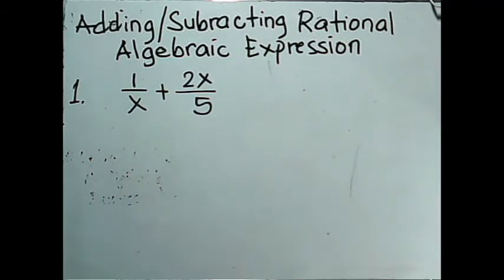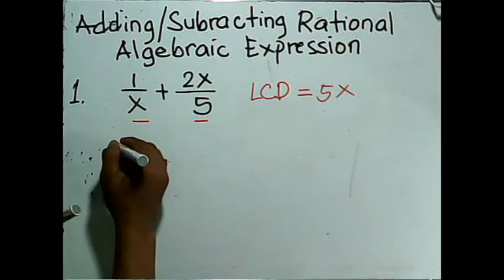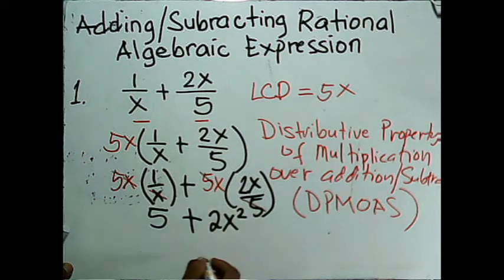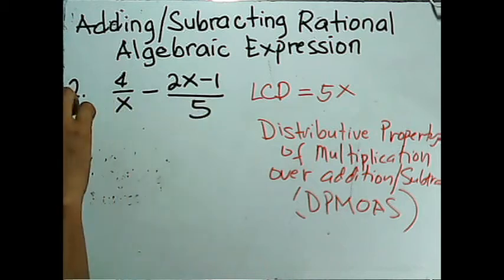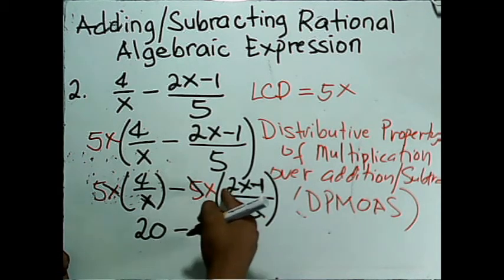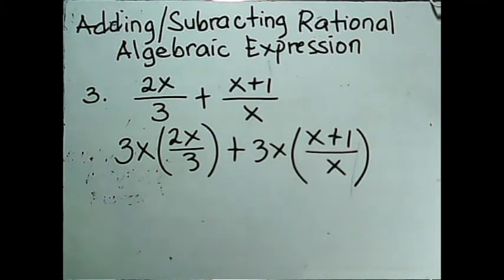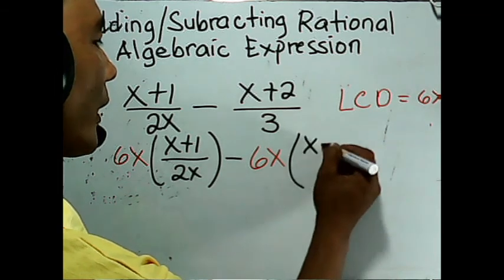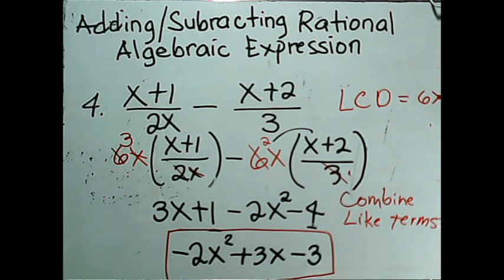MATH10NIK: Quadratic Equation|How to Transform Rational Algebraic Expression to Quadratic Expression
To Transform Rational Algebraic Expression to Quadratic Expression...
1. Find the LCD
2. Multiply the LCD to each of the term of the Algebraic Expression
3. Apply Distributive Property of Multiplication over Addition or Subtraction
4. Combine like terms
5. Simplify
6. Arrange the expression in standard form, e.i. from highest exponent to constant.